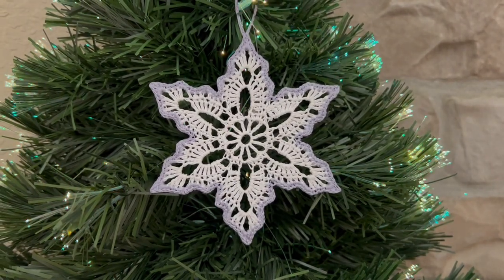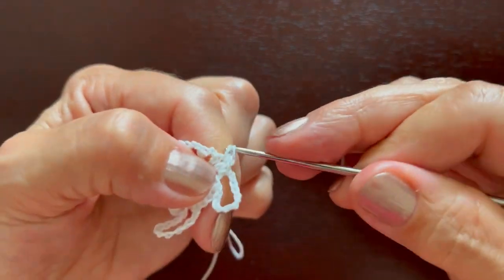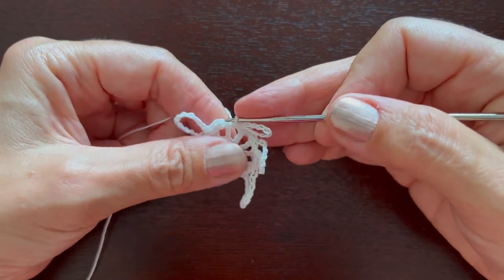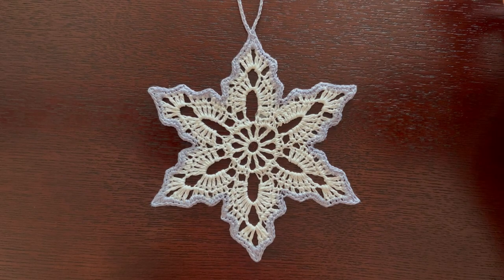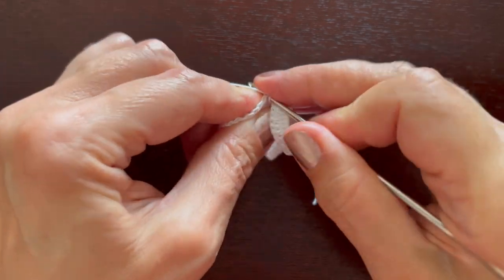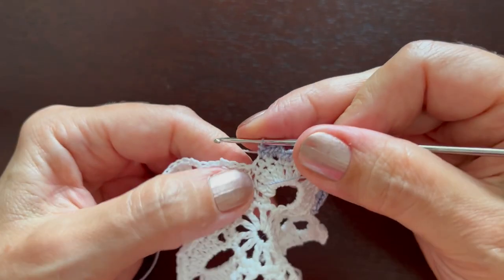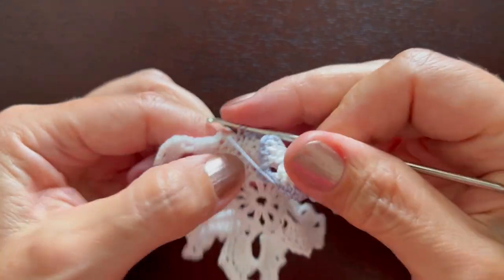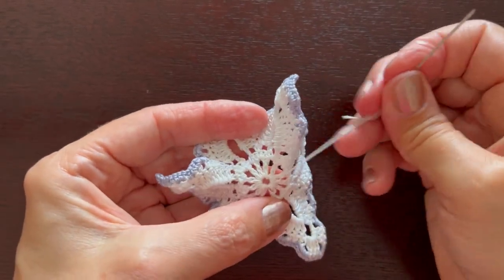Frosted Snowflake 2, Crochet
Let's crochet together a pretty yet simple snowflake with step-by-step instructions.

Written pattern with detailed instructions and photographs of every step is available in my Etsy Store:

The glue gun